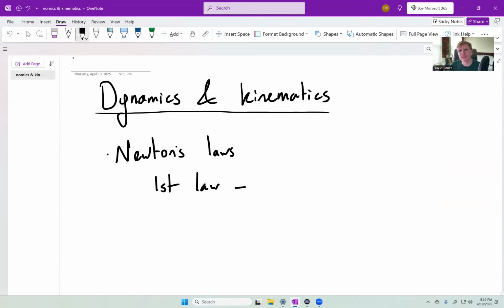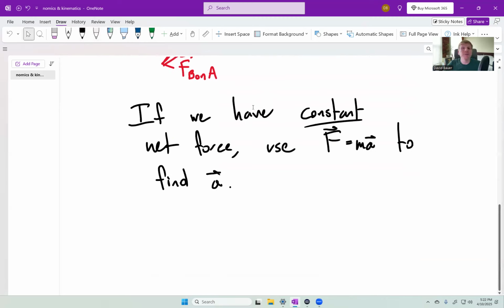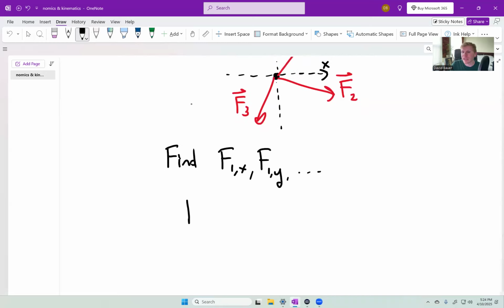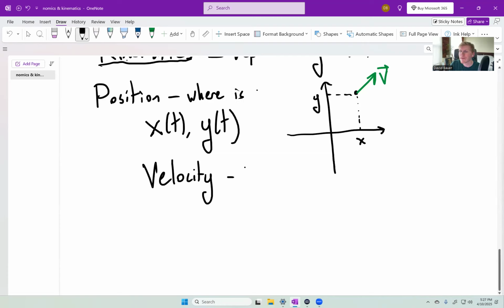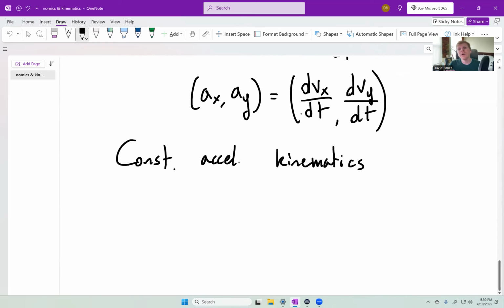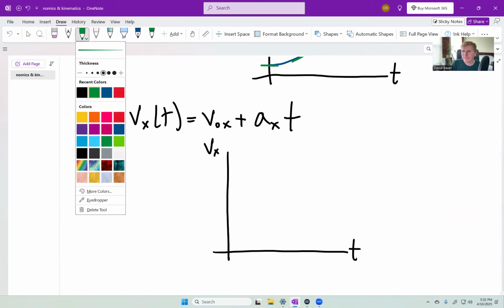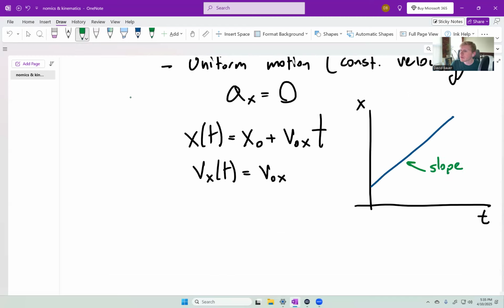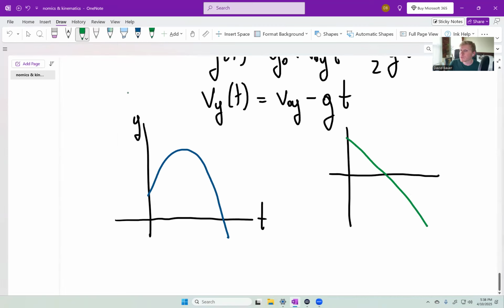Physics 5A review: Dynamics and kinematics